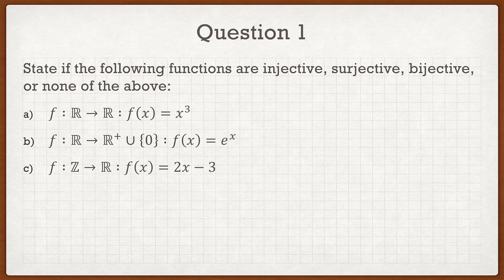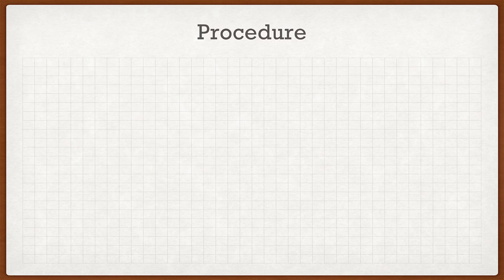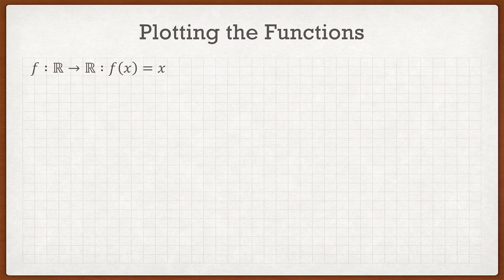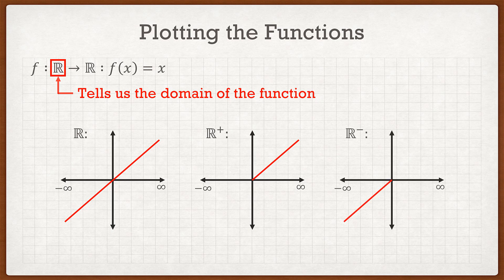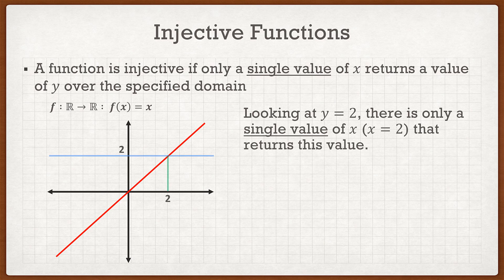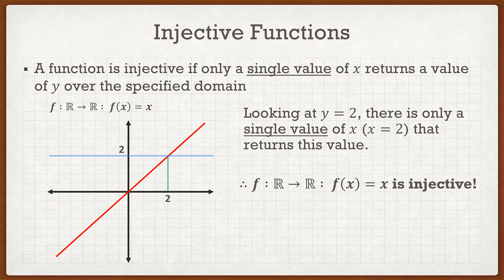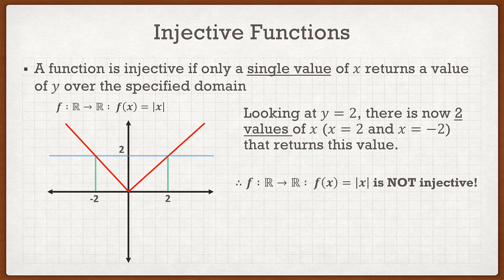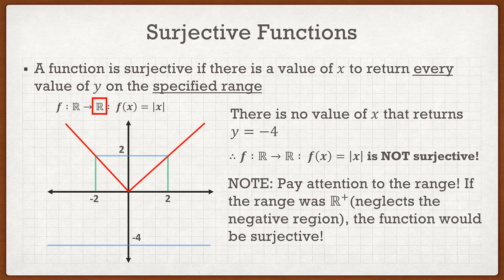CIV E 398 - Assignment 1 - Question 1